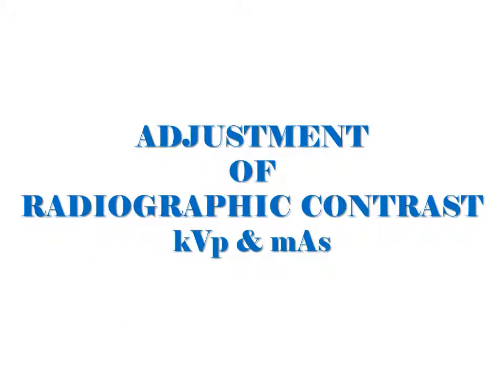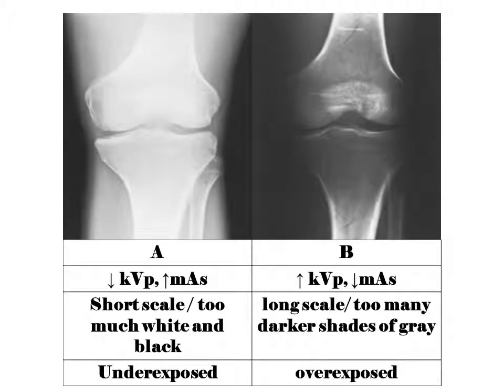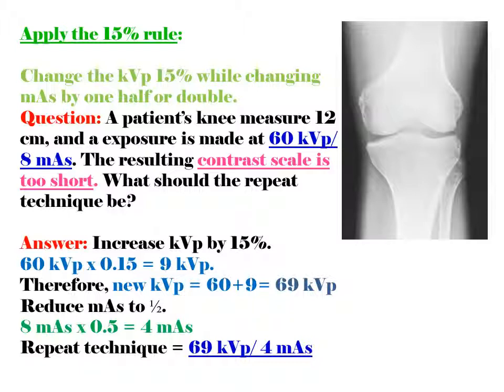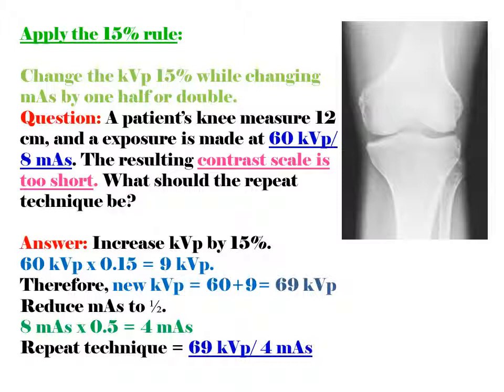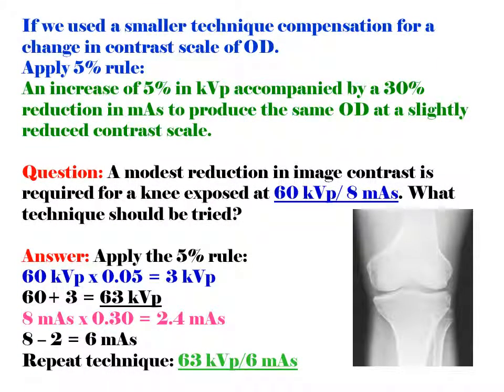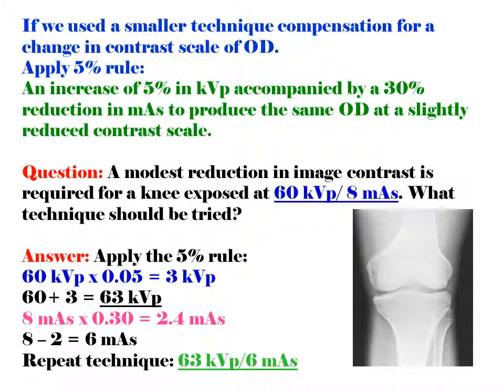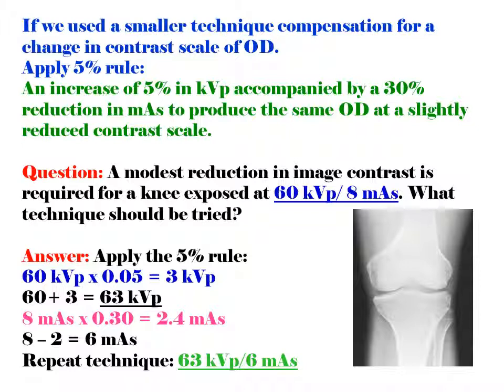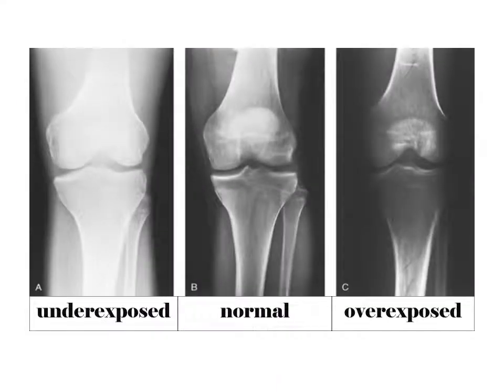⚡PART 2 -ADJUSTMENT OF RADIOGRAPHIC CONTRAST by 15% and 5% rule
The contrast scale may be too long (too many grays) or to short (too much black and white), apply 15% rule for low contrast or 5% rule in kVp with 30% reduction of mAs.They have almost the same results in the radiograhic contrast.